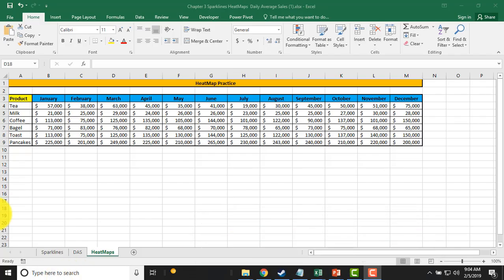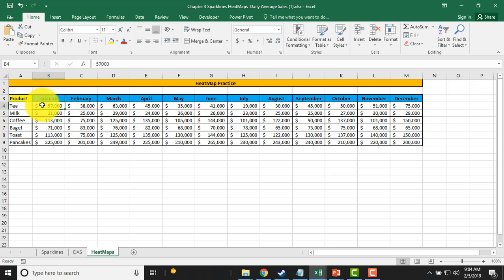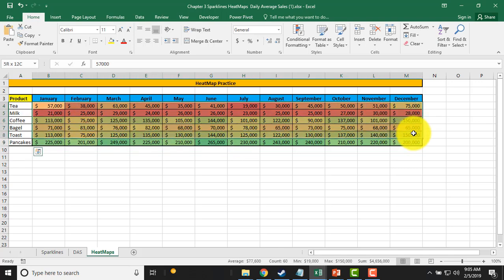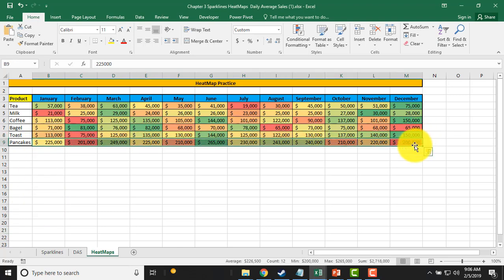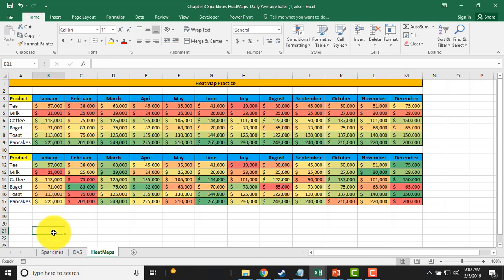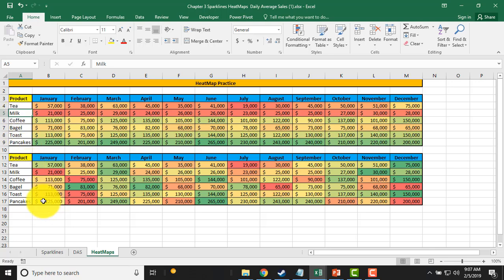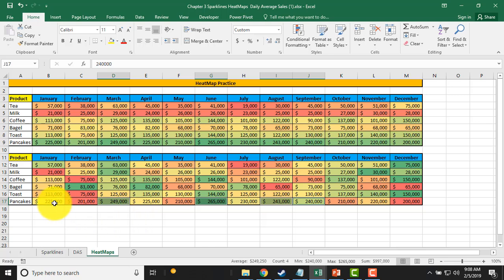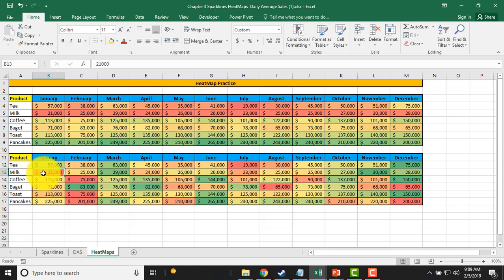2 Heatmap Video